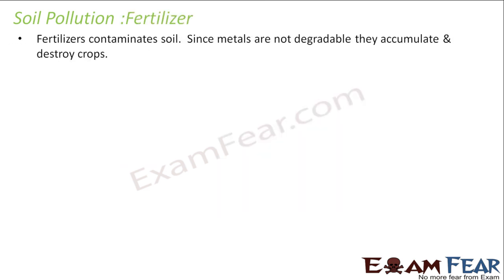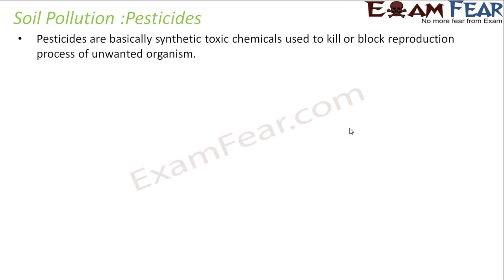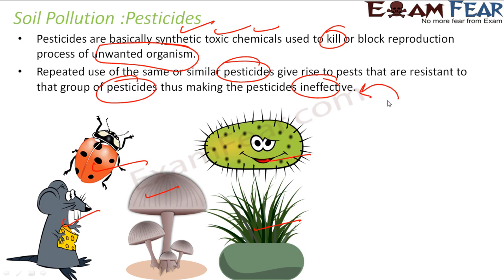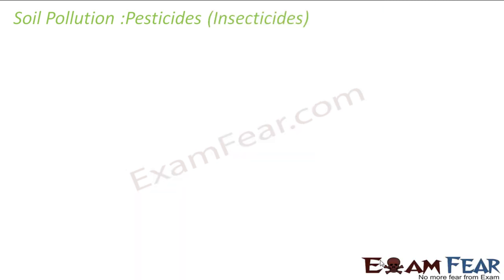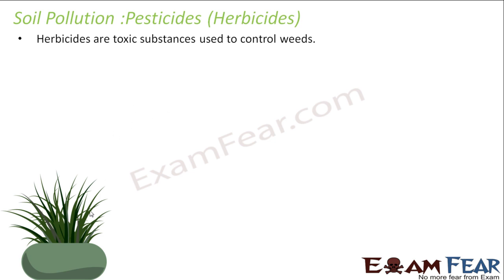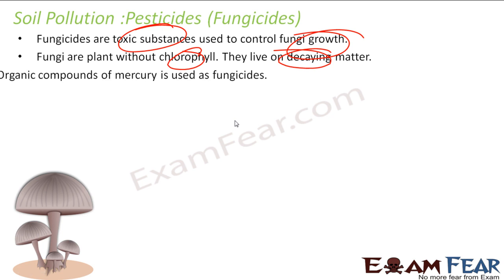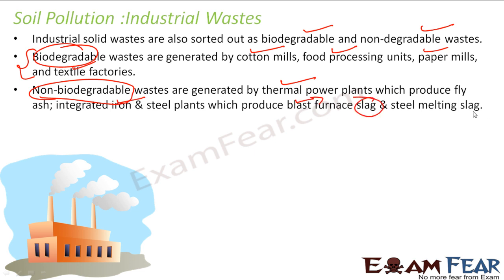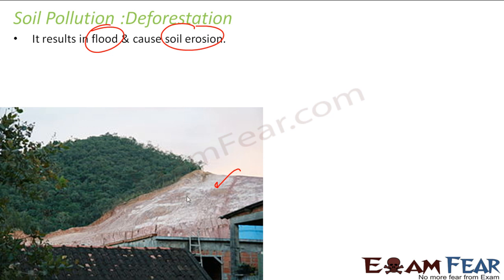Chemistry Environmental Chemistry part 10 (Soil pollution) CBSE class 11 XI